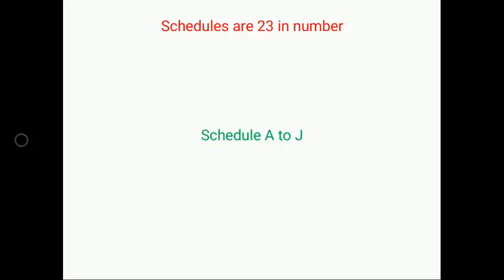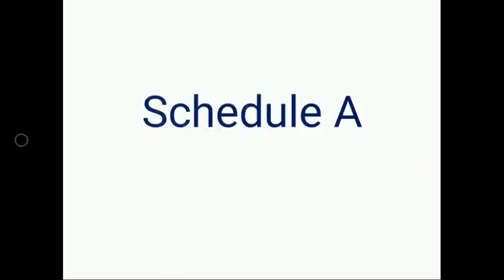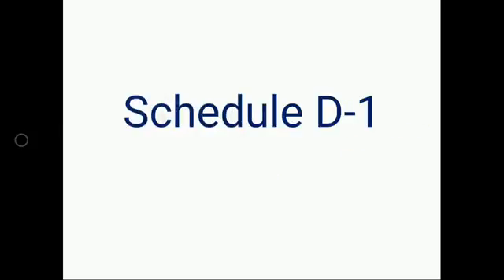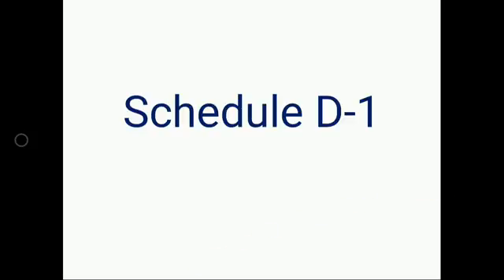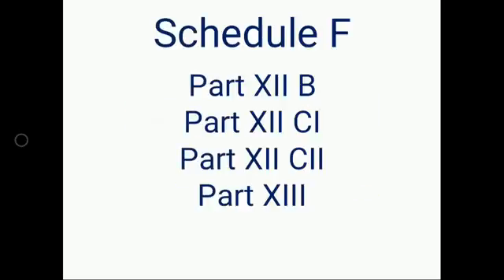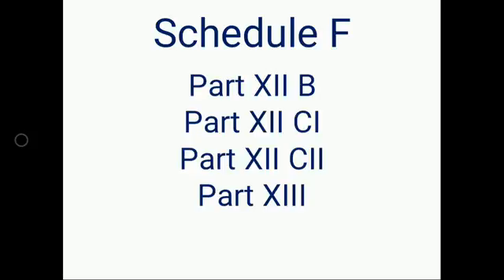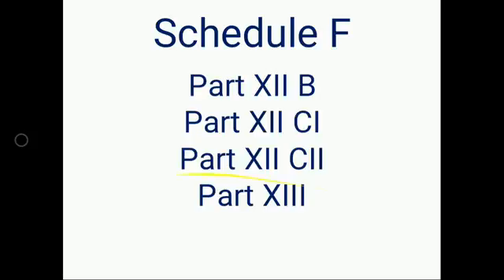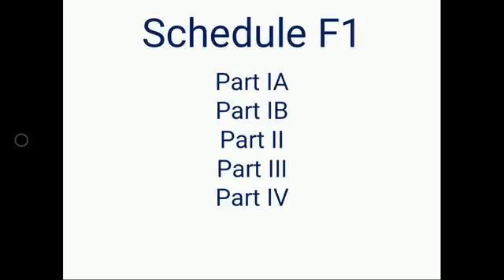Schedules of Drug and Cosmetics Act and Rules-II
Essential Instruments for COVID-19 Required at Home

EASY TO LEARN PHARMACEUTICAL JURISPRUDENCE